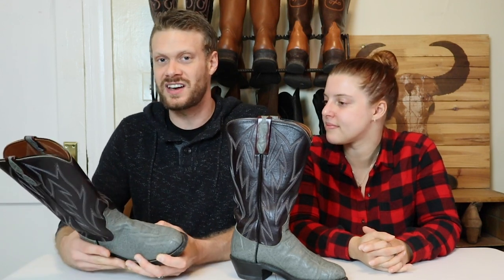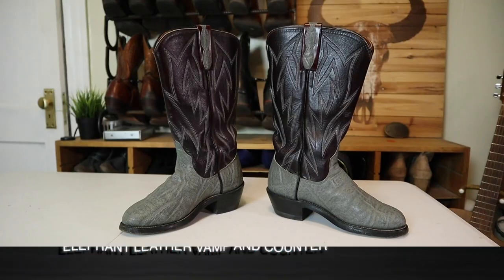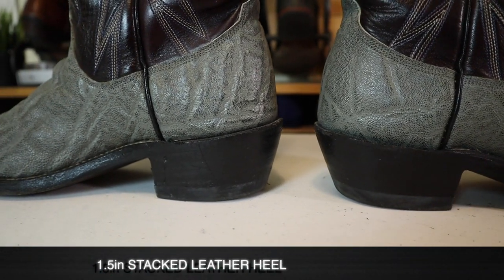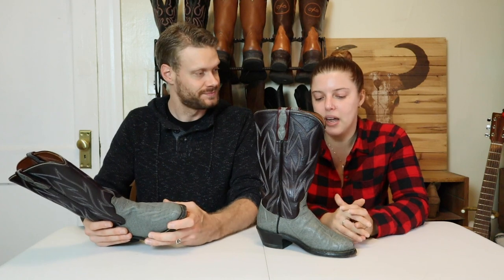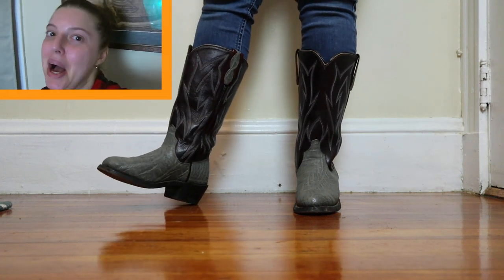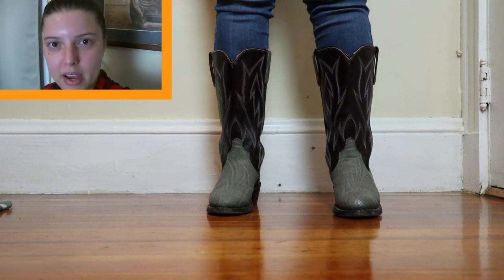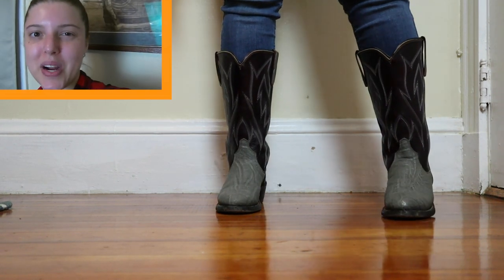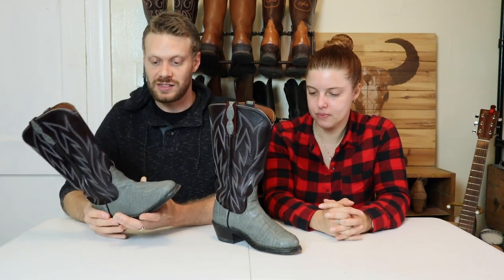WHAT A THRIFT FIND! Custom Elephant Cowboy Boots by Siller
Brynna and I bought these custom elephant cowboy boots from Goodwill and, luckily, they fit her! They are made by Dennis Siller, the previous owner of Siller Boot and Shoe Repair in Great Falls, Montana.

Thomas Barrett is the new owner of Siller Boot and Shoe Repair.

Or contact Siller Boot and Shoe Repair by email -

Huge thanks to Thomas Barrett for telling me the history of his business and these boots!

Did you like this content?